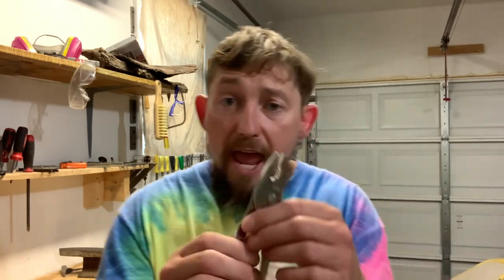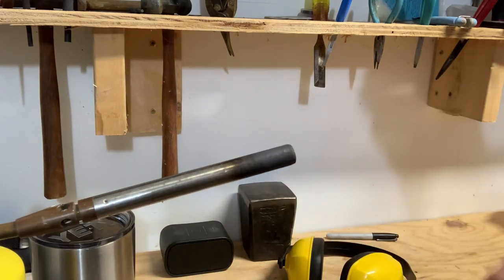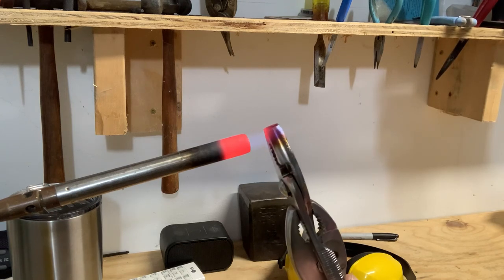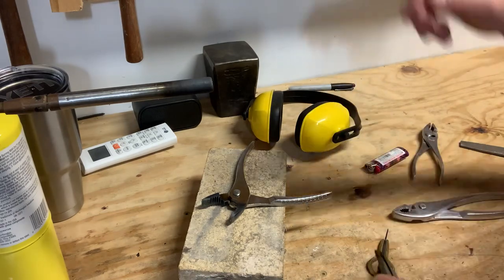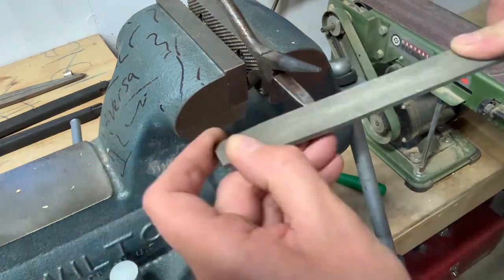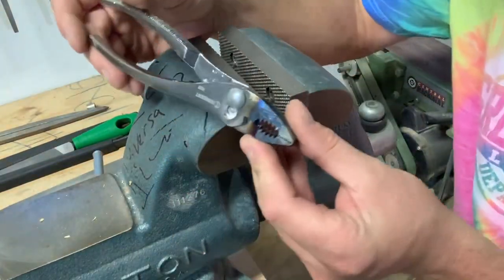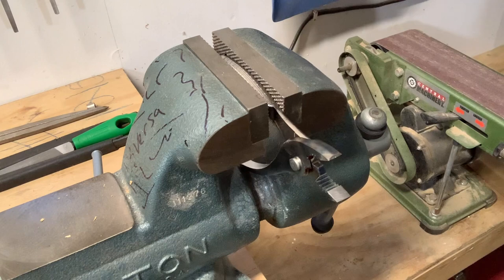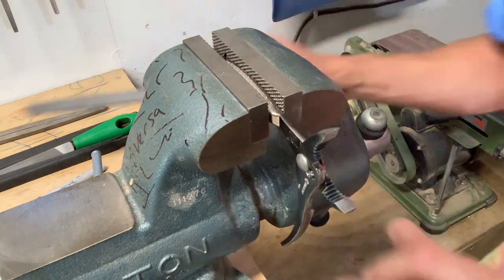How to make smooth jaw pliers for Jaw Harp repair.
Use these skills to modify any existing set of pliers into custom smooth jaw pliers for jaw harp repair and so much more.